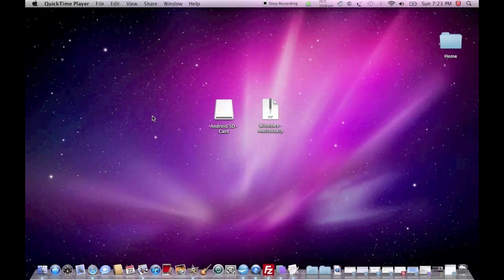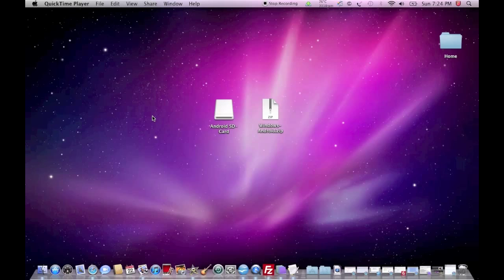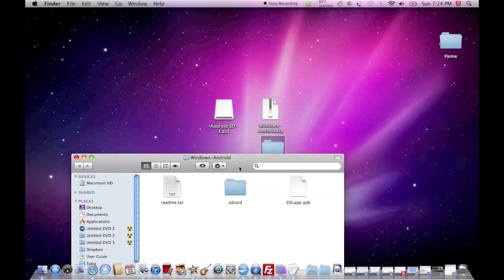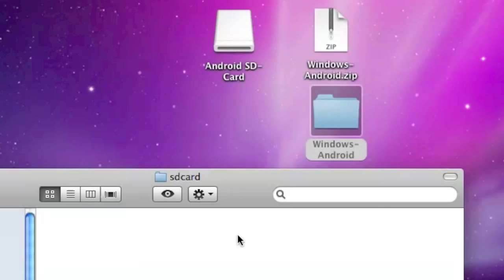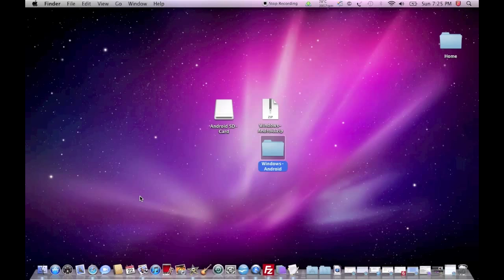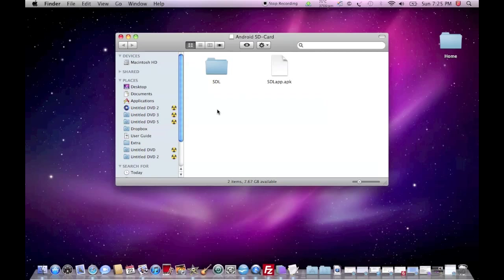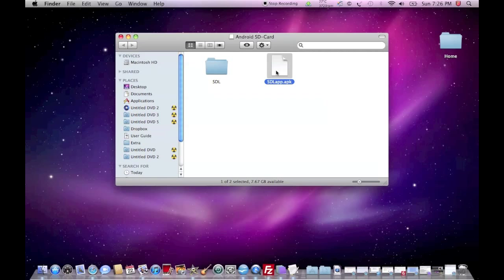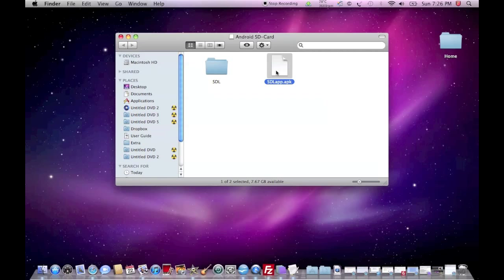(Official Tutorial) How to run (on Android) Windows 3.1/95/98SE/NT/2000-ME (+OS/2) (HD)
This is a tutorial on how to run Windows on an Android Phone

(IMGs at the bottom of the page & instructions on how to install them on the article on the blog (link on top :) ) )